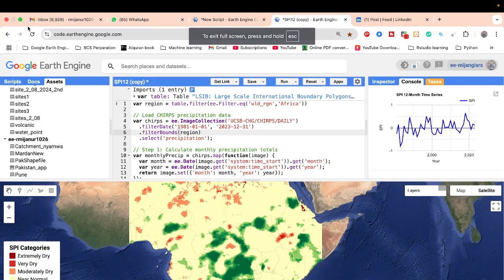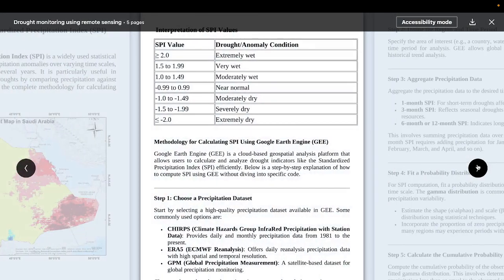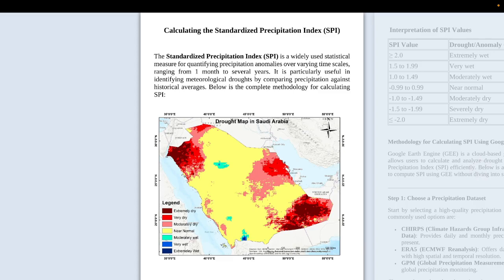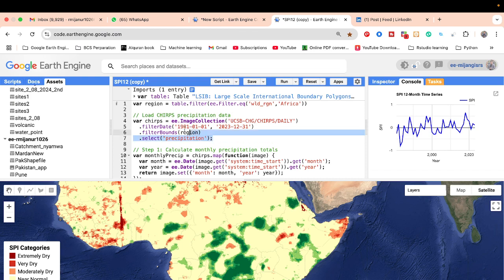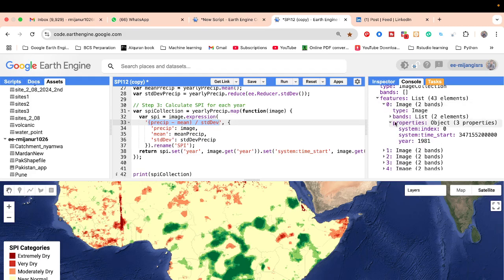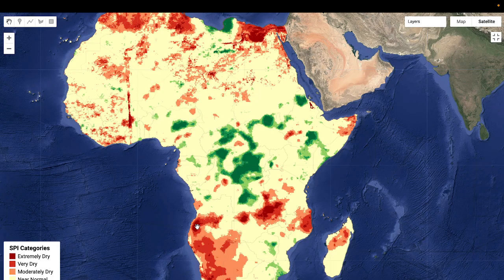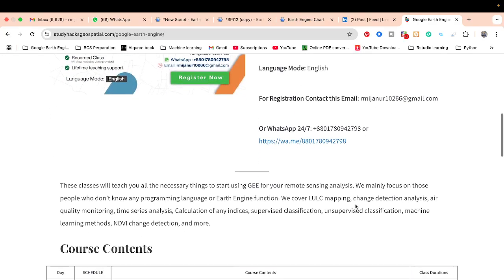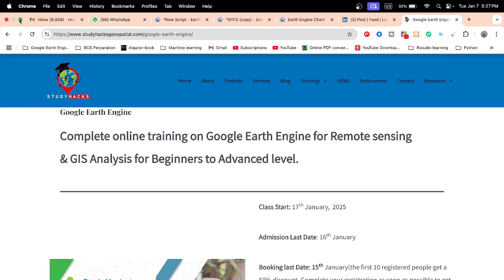Drought monitoring using the Standardized Precipitation Index (SPI) in Google Earth Engine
7 days of online training on Master Google Earth Engine for Remote Sensing & GIS analysis for beginners to advanced course contents

Class Start: 17th January, 2025

2nd day:
 Filtering and Displaying Satellite Images: Landsat , Sentinel
 Satellite Composite
 Band combinations